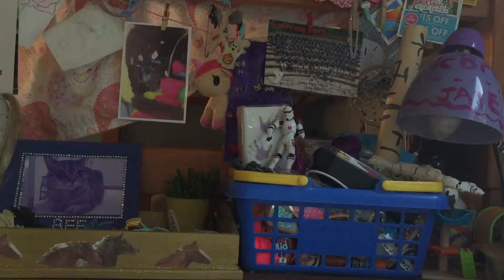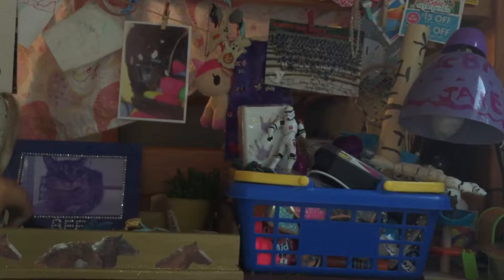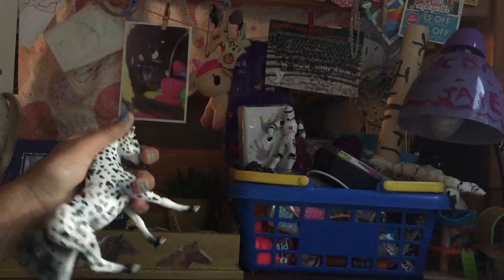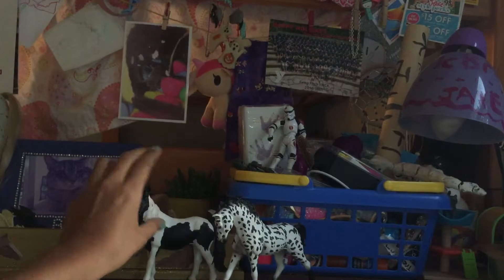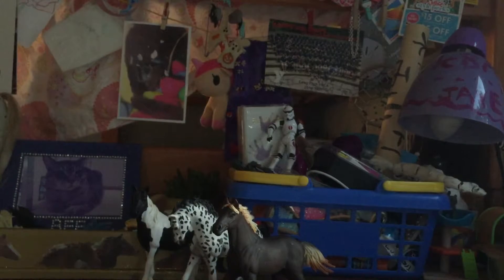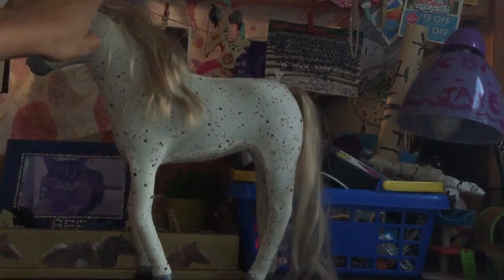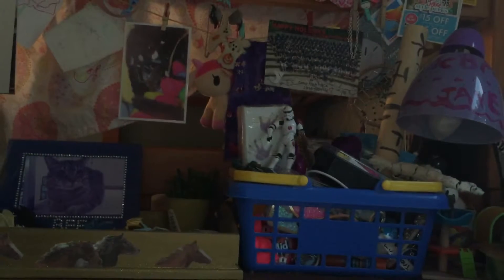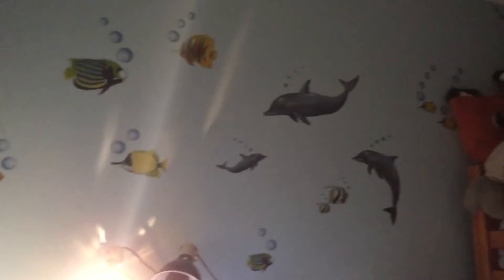So my horse collection